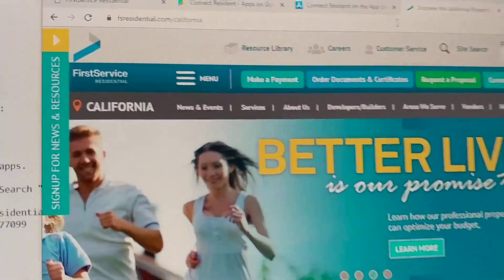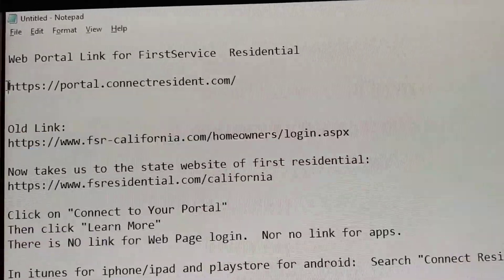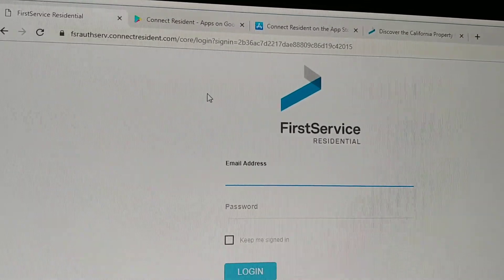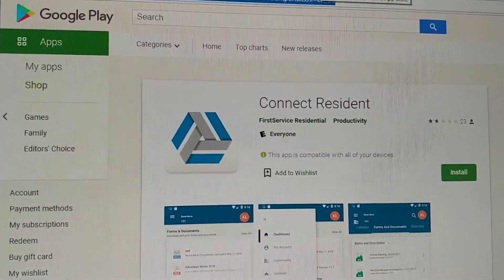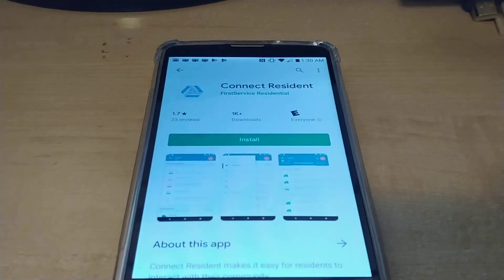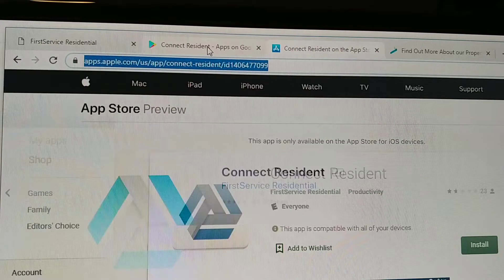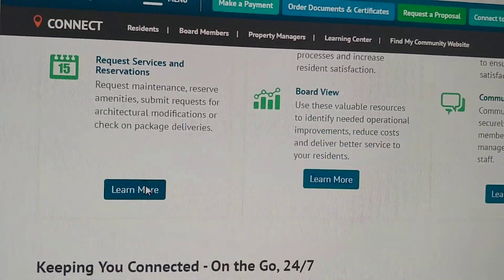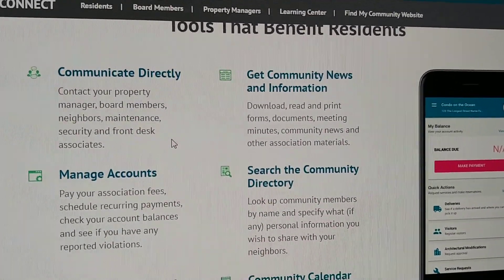New FirstService Residential HOA app. Search "Connect Resident" in Playstore or Itunes/Appstore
I made this because I think it might be helpful.  I believe FirstService Residential who maintains our HOA, has upgraded both their website and smart device apps.

It mentions a new app.

Search for it "Connect Resident"

Good luck.  The app itself was kind of buggy and slow.
1) I couldn't access the app, it took like 30 seconds loading.  I force closed the app and tried opening the app again (in android) and it finally loaded.
2) The password login for firstService may require you to re-register especially if your password does not meet requirements.
3) If you don't want to login through a smart device app, you're welcome to use their web portal: